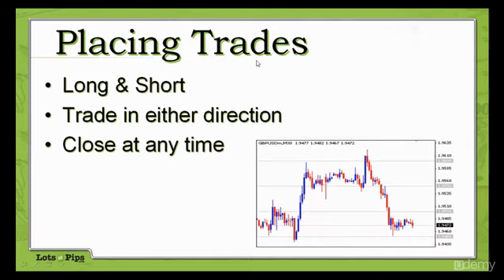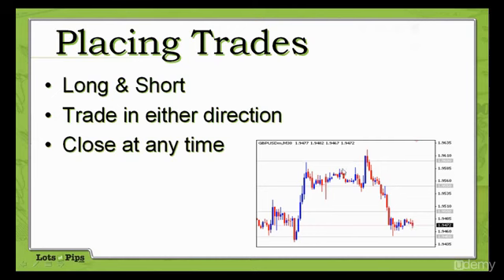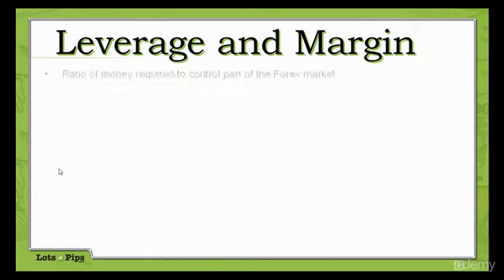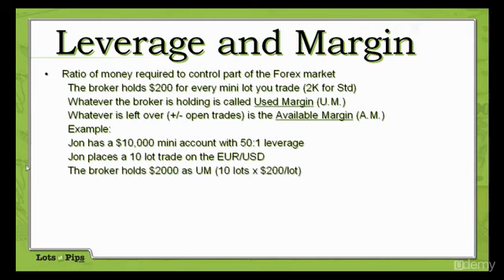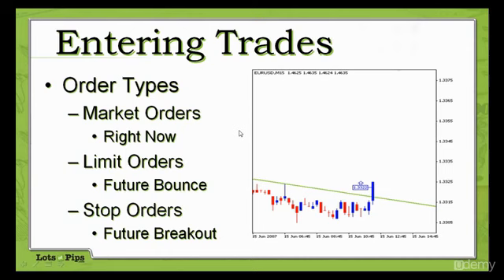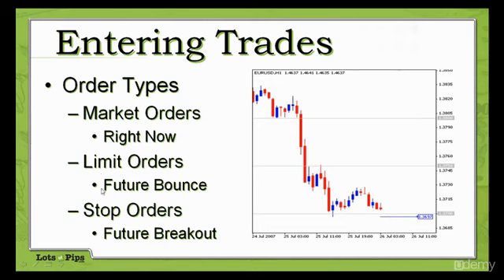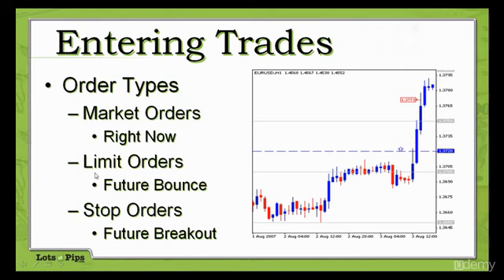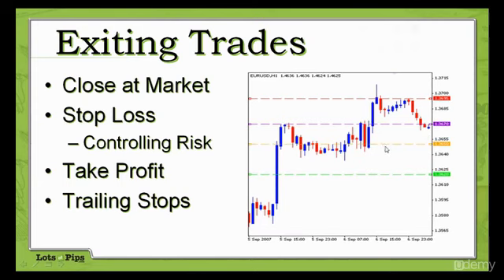Comprehensive Forex Mastery Program : Placing Trades